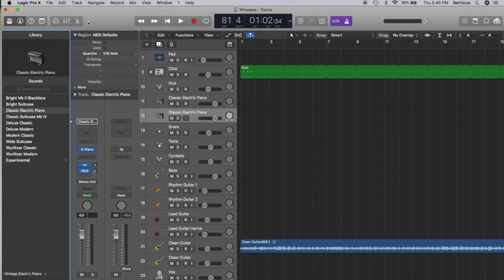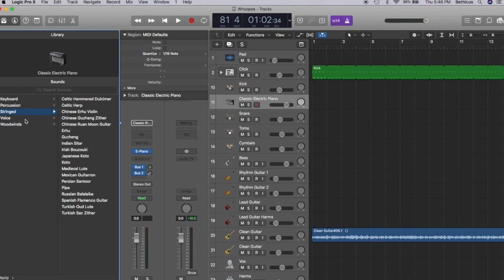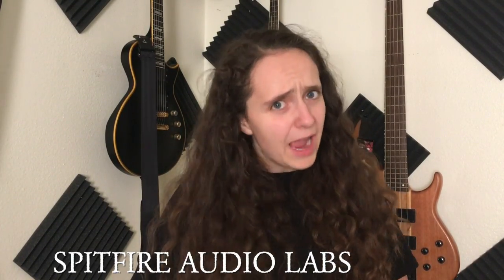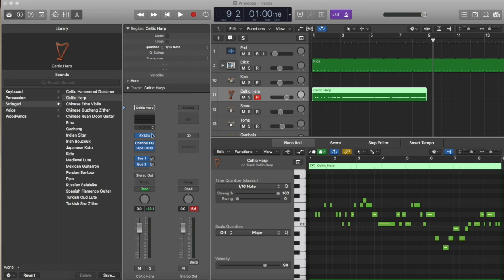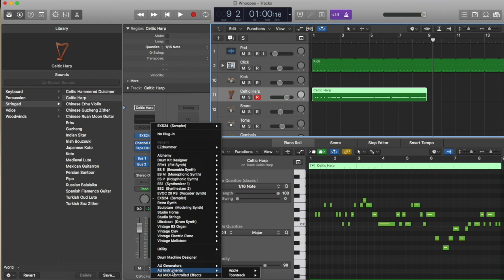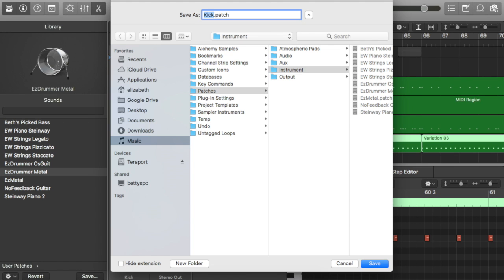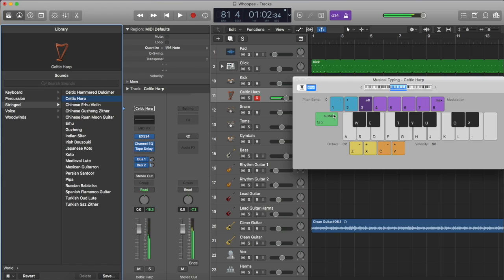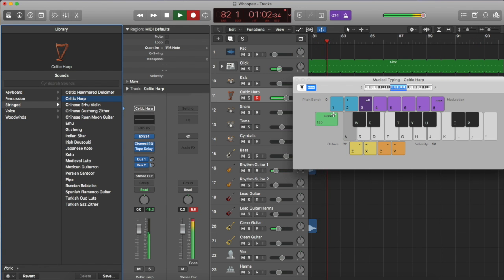How to Record Software Instruments without a Keyboard (Logic Pro)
Need a keyboard to accommodate the amount of notes you need? Try this one

MIDI (Musical Instrument Digital Interface) tracks open up your song to the presence of virtual instruments—meaning that you can, as long as you have access to the virtual software, have any instrument play in your song. In Logic, that means opening a software instrument track in your window, and assigning a sound to it from the library of sounds (or accessing third-party software from the information window) and record instructions to replay.
M-Audio 49-Key Keyboard
Nektar 61-Key MIDI Controller
Using command+k, open up a virtual keyboard, and record the instructions for the virtual instruments. Assign whatever instrument you need to the track, and BAM, you win!